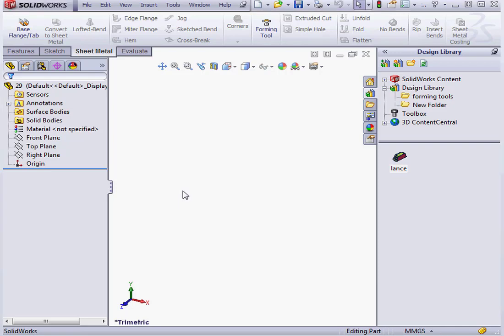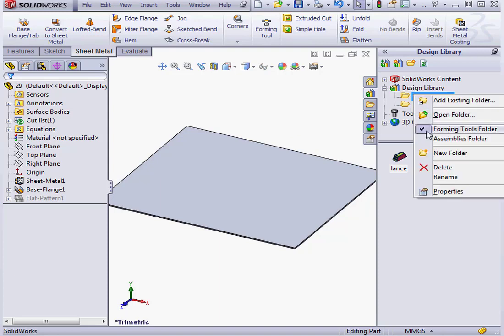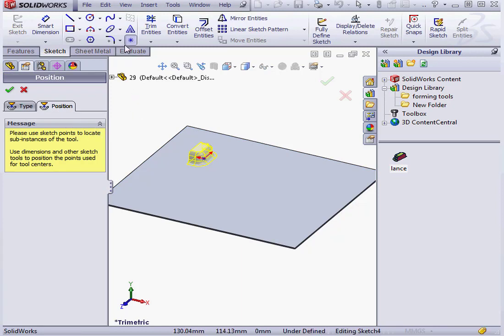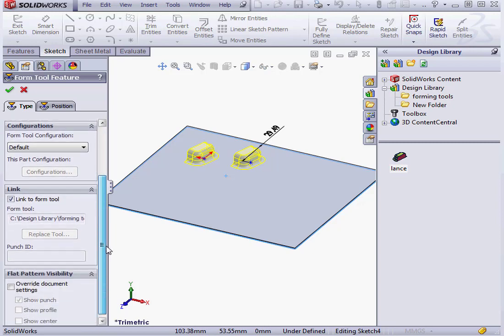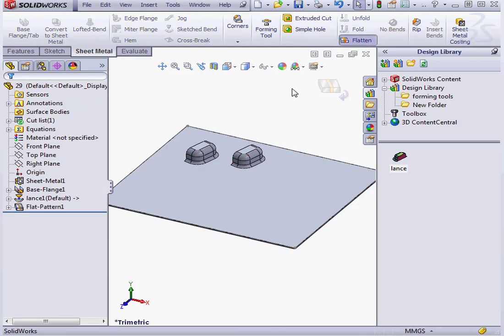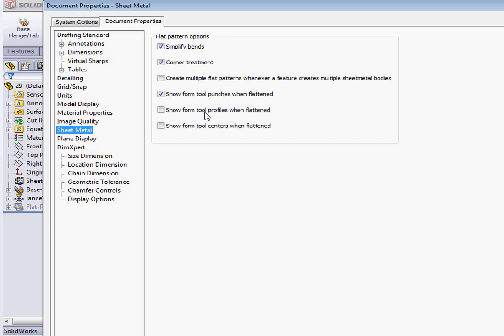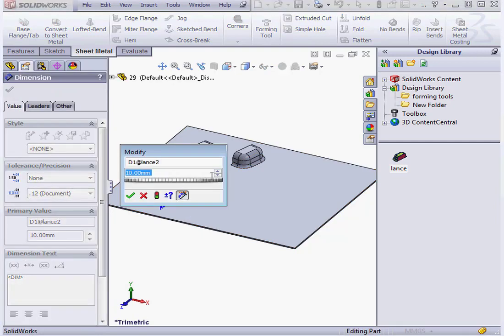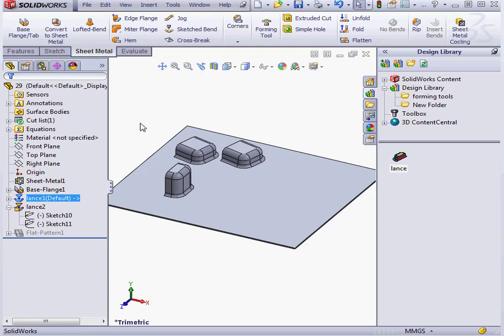SOLIDWORKS Sheet Metal 29 ( Creating a Forming Tool ) Tutorials